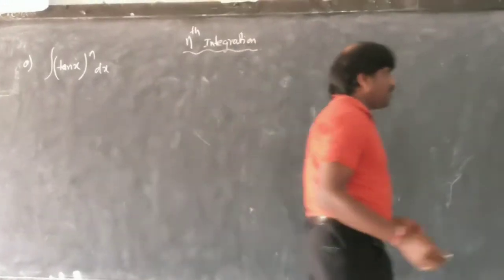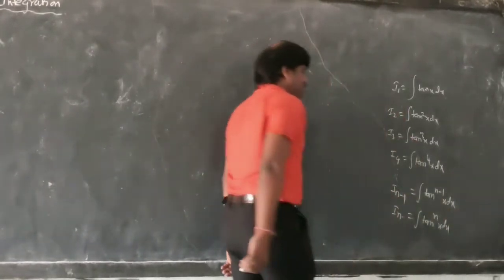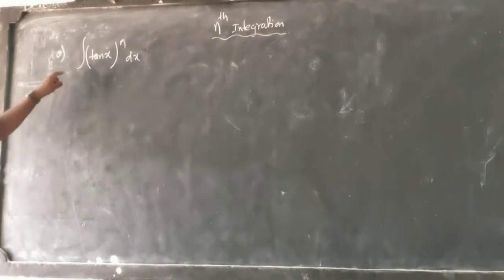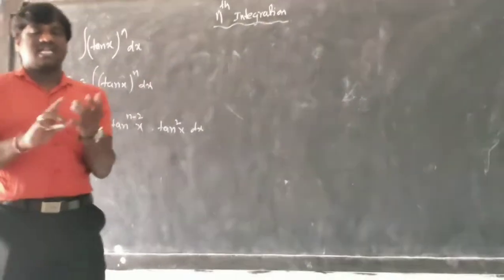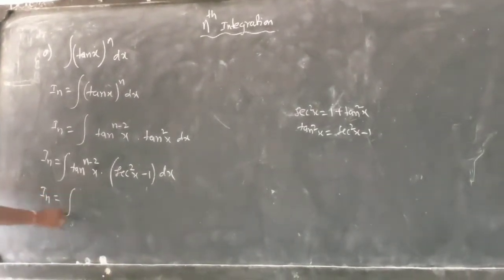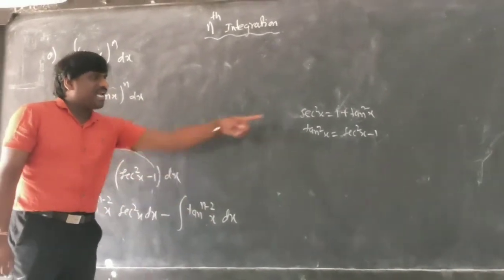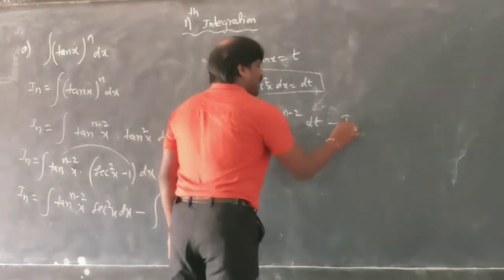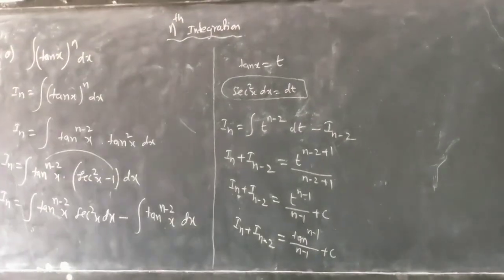n th Integration of tanx by G GOPALREDDY